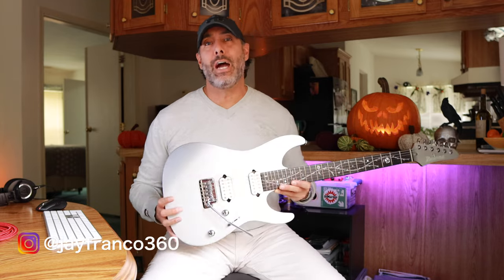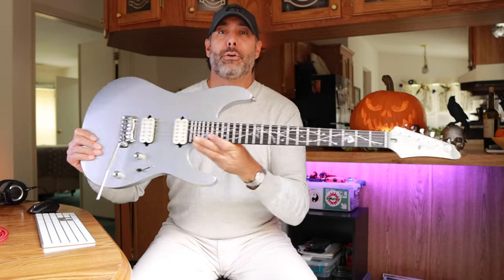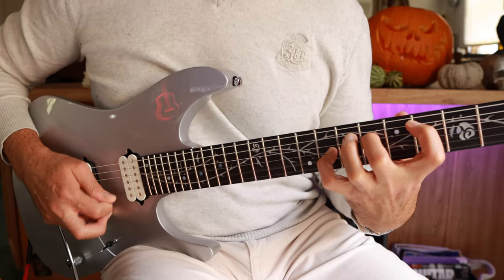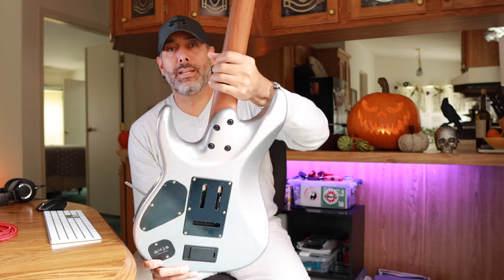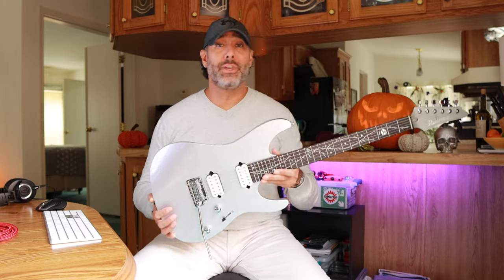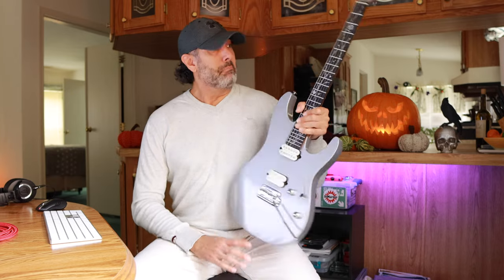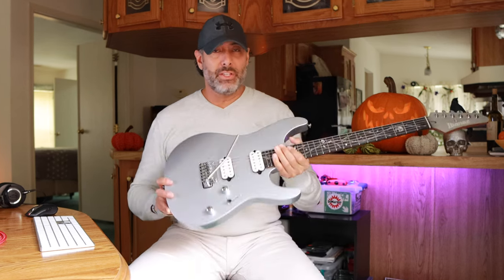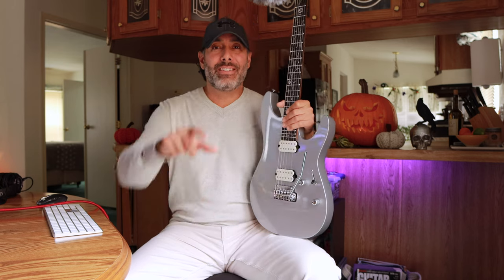Tim Henson's scary Ibanez guitar...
Ibanez brings to life the Tree of Death inlay on the new Tim Henson signature TOD10. What better way to showcase the tool of choice for one scary good guitar player!
Happy Halloween!

CAFFEINE RIG!

Shipping Address:
Jay Franco